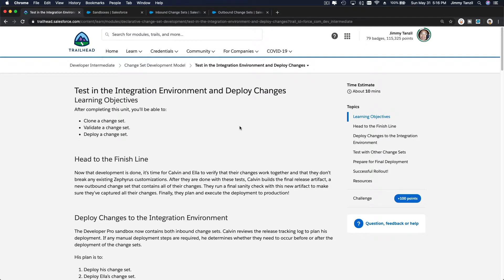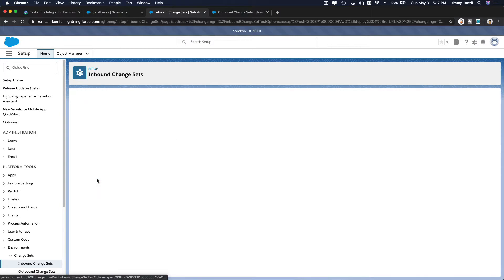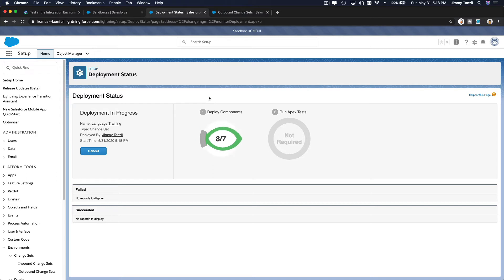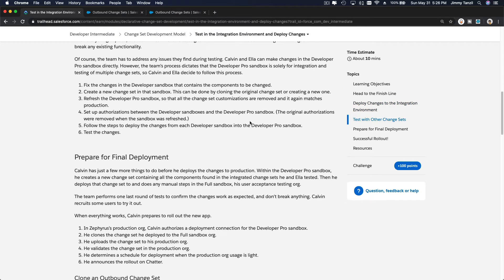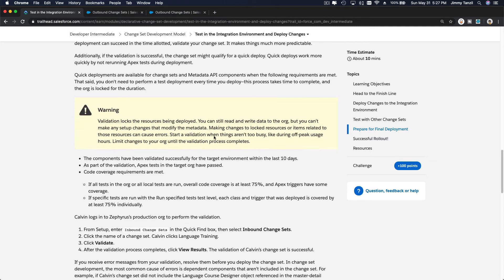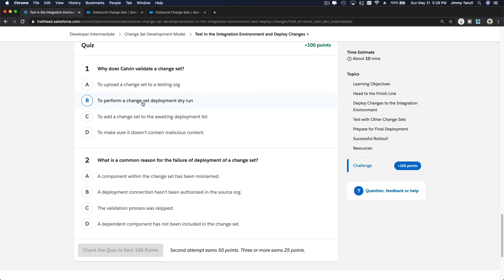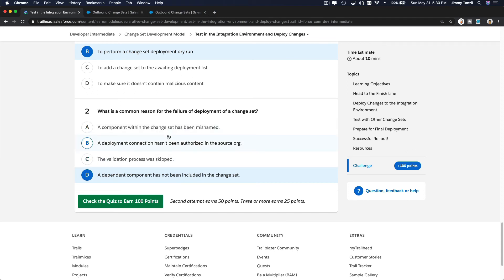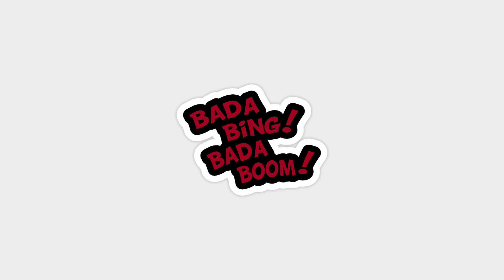Salesforce Trailhead - Change Set - Deploy Changes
Learning Objectives
After completing this unit, you’ll be able to:
Clone a change set.
Validate a change set.
Deploy a change set.